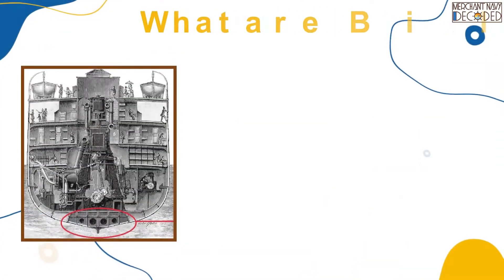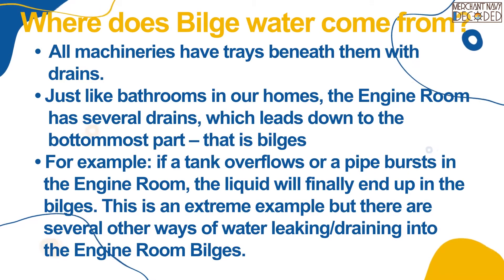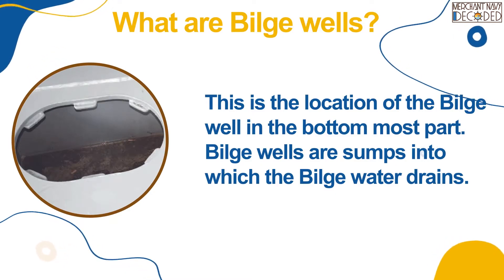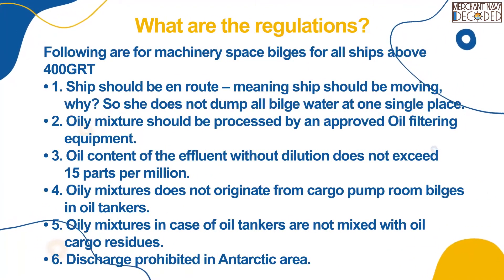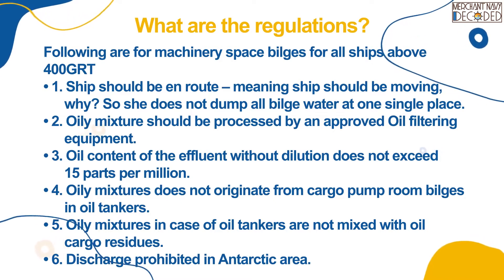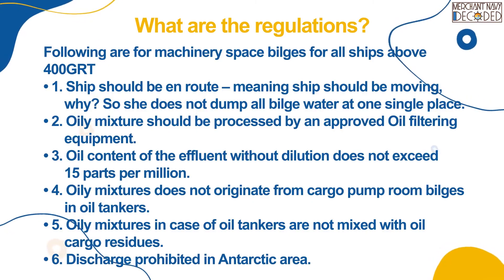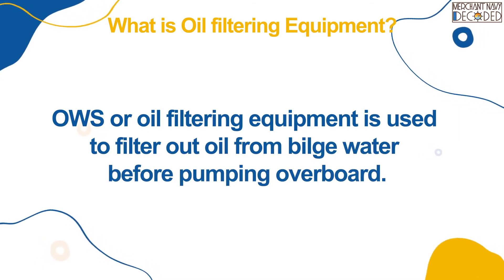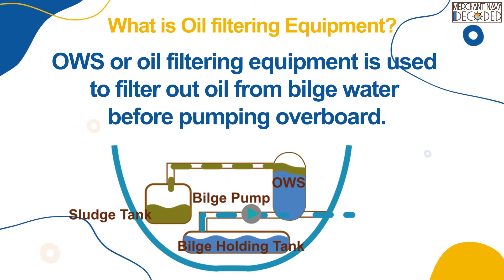Introduction to Bilge System in Engine Room ? What is the role of Oily Water Separator ?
In this video, we will introduce the Bilge System of the Engine room on a Ship to everyone. One needs to understand the role of Bilge well, Bilge Holding Tank, and Oily Water Separator onboard Ship. What is the role of Bilge Pump and how are Bilges emptied on Ship. Where are Bilges located onboard Ship and from where does the bilge water originate.

The following video is a part of the Visionary Package, linked below-
👇👇👇VISIONARY PACKAGE:👇👇👇

A website focusing on GME Aspirants, Marine Engineering students and Marine Engineers.

My Introduction:
I am a Chief Engineer by profession and have been sailing for the last 14 years. Passed out from MERI Kolkata in the year 2008. Joined Seaarland Ship Management as a Engine Cadet, over the course have sailed with British Petroleum and Anglo Eastern as well.
I am the Co-founder and Director of the Institute 'JMDi Academy' in Dehradun, Uttarakhand. Where we mentor students to help them get into Merchant Navy through IMU CET.

👉Follow CE Praneet Mehta on Instagram, to watch Engine room related content, information about colleges and companies and to find the right guidance in the field of merchant navy

Link to courses for all marine engineering aspirants and marine engineers

B. E. Marine Engineering or GME?-